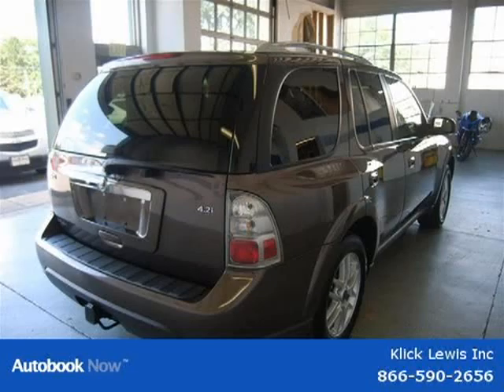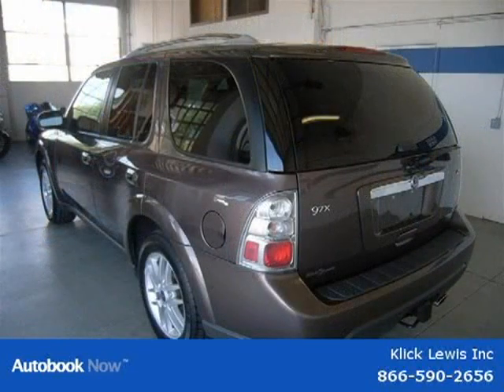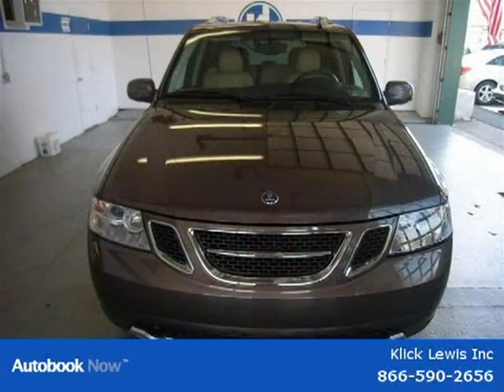2008 Saab 9-7x Palmyra PA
Klick Lewis Inc

Price: $ 19,495
Mileage: 49,056
Trim:
Ext. Color: Cocoa Metallic
Int. Color: Tan
Transmission: Automatic 4-Speed
Engine:
Doors:
Stock No.: 7751155
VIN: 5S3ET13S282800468